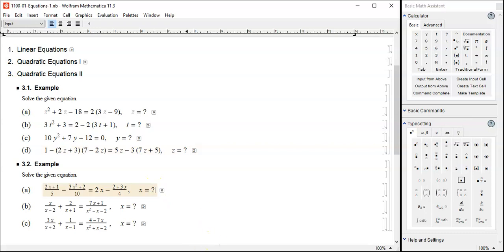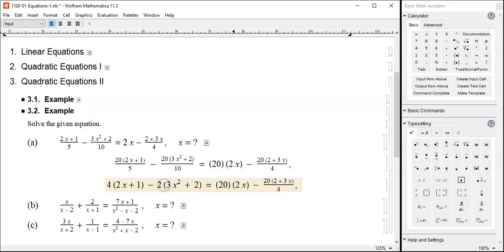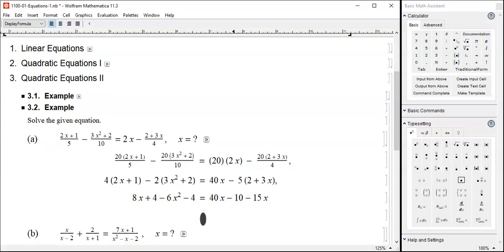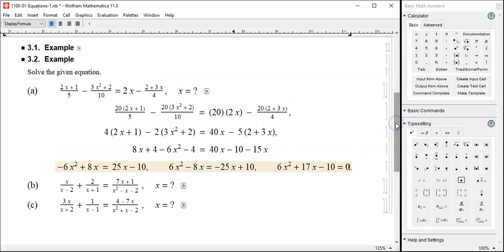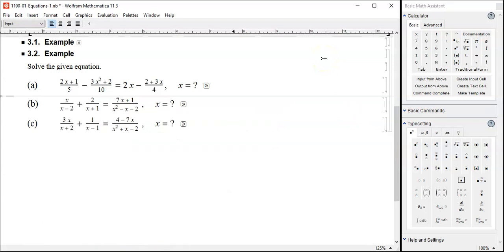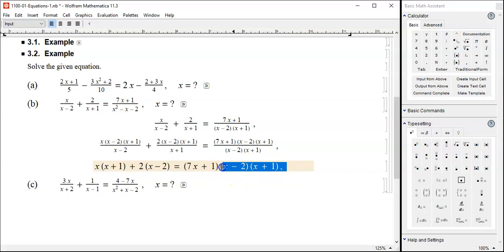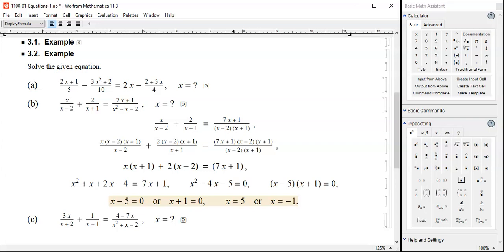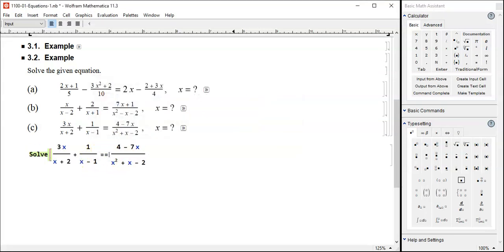1100-01 Equations and Inequalities I - 5